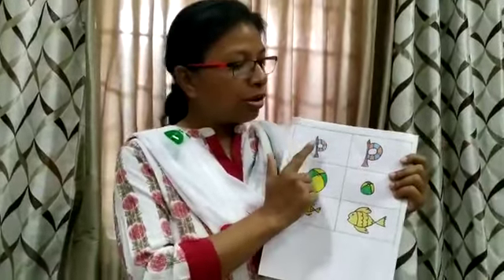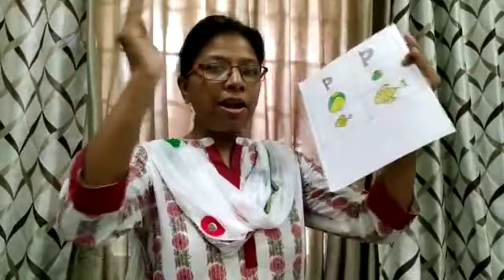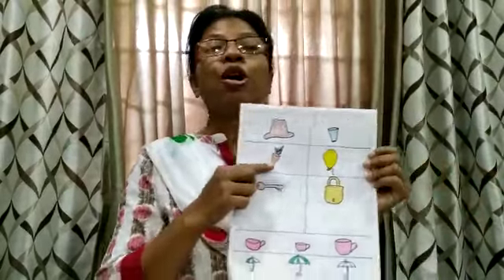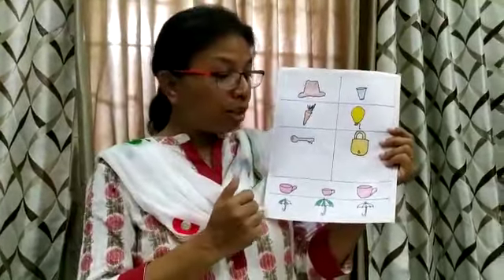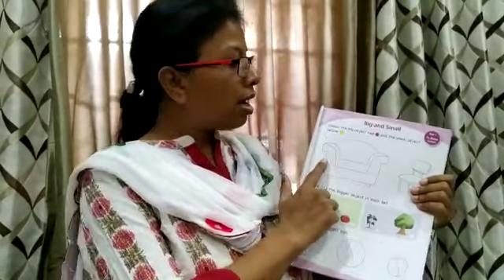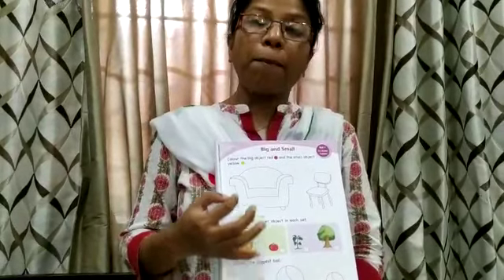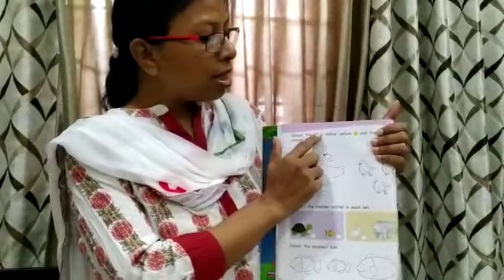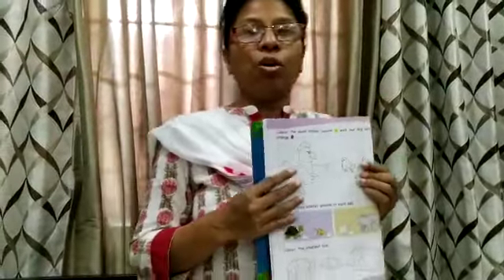Class-LKG_MATHS_DPSJ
Chapter 1
Topic-Big and Small.
Home work-Page1, 2